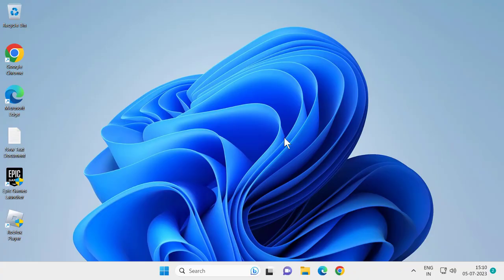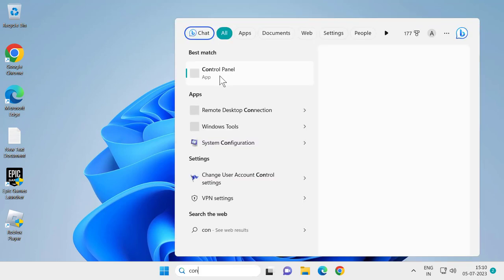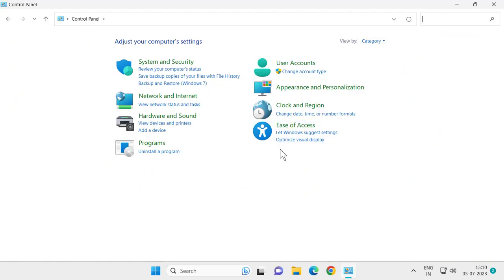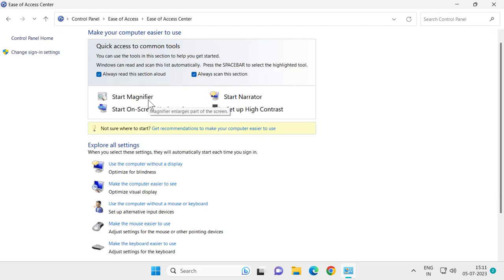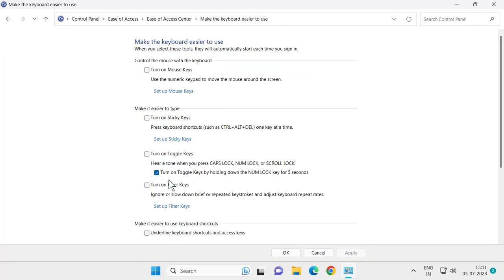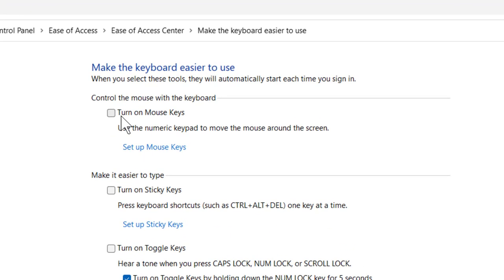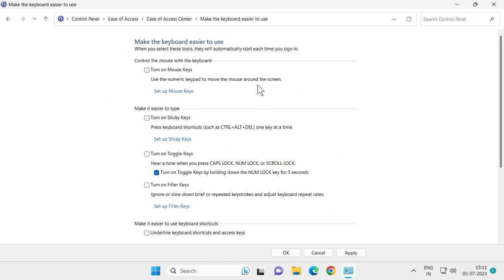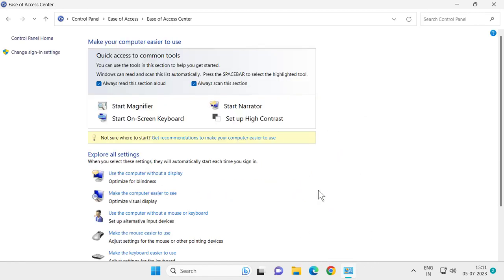How To Fix Number Pad Not Working on Windows 11 (FIXED)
How To Fix Number Pad Not Working on Windows 11

In This Video :
Number Pad Not Working